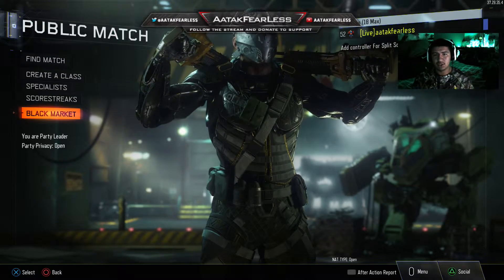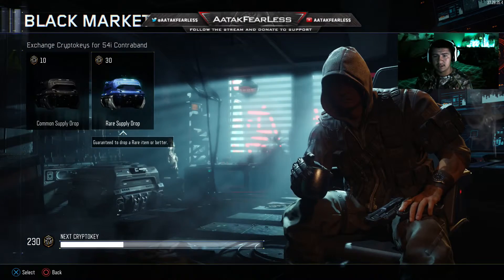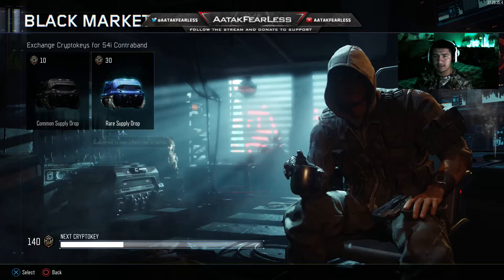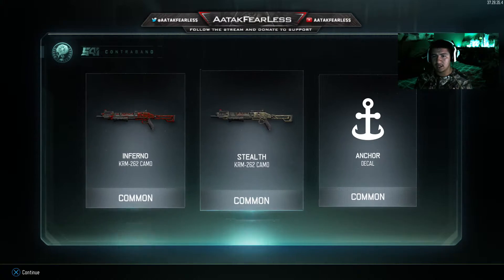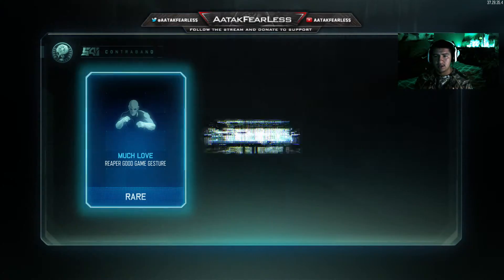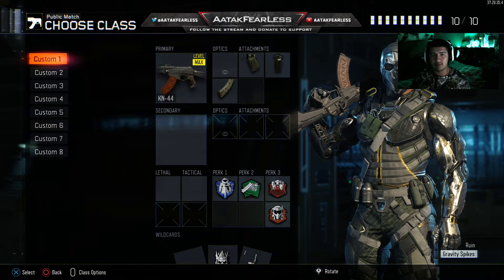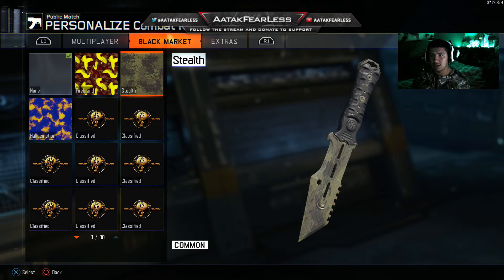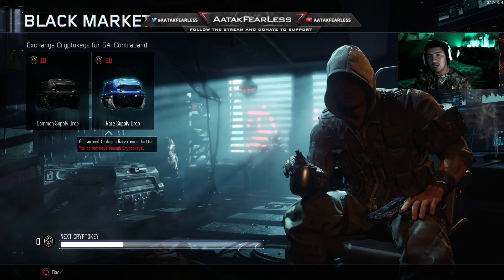Supply Drop Opening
My gamecapture
Elgato gamecaptureHD